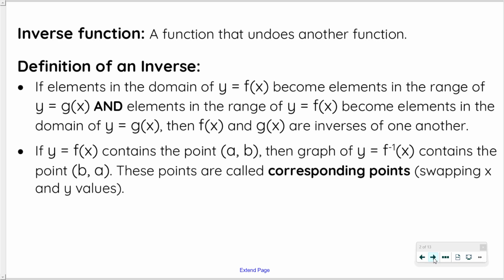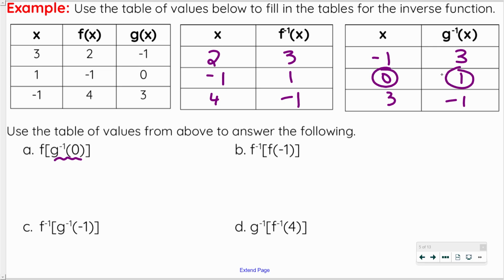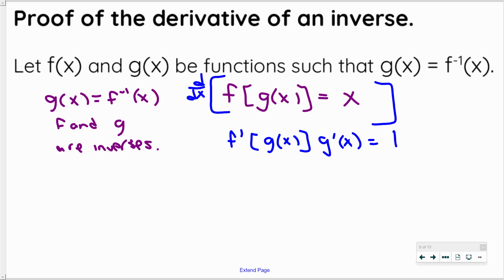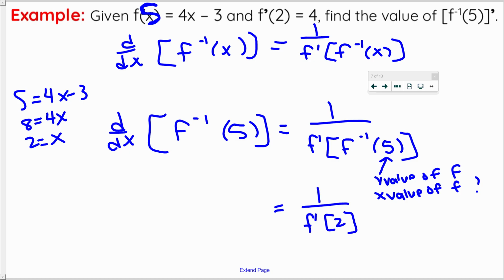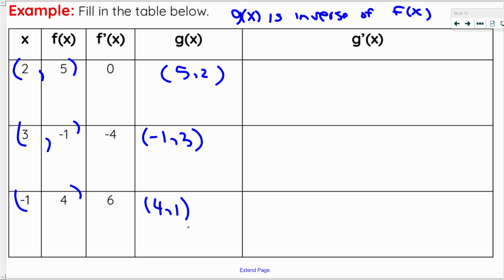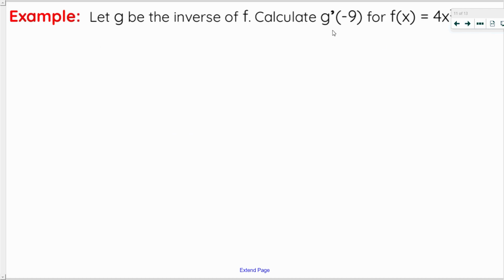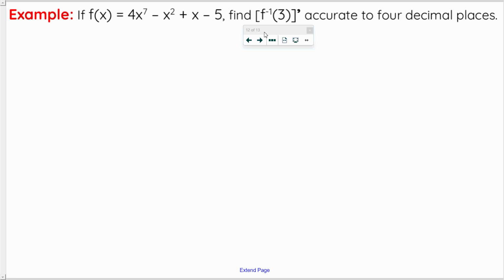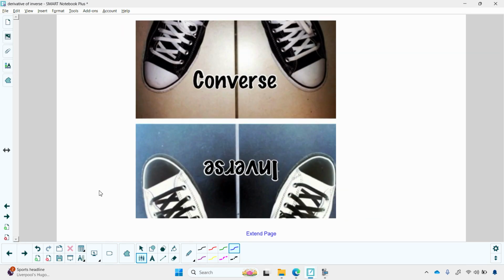Derivative of Inverse